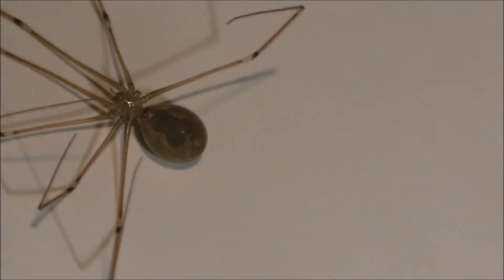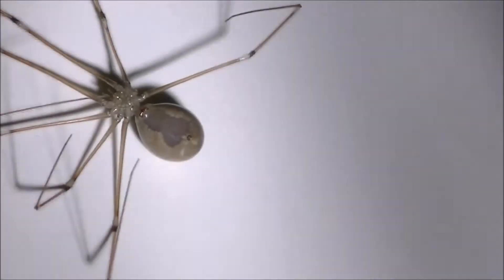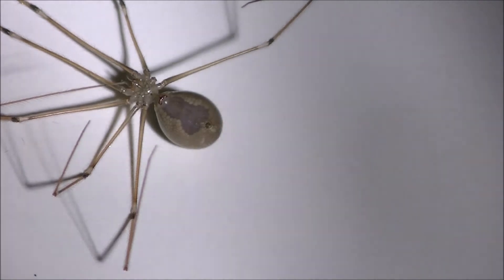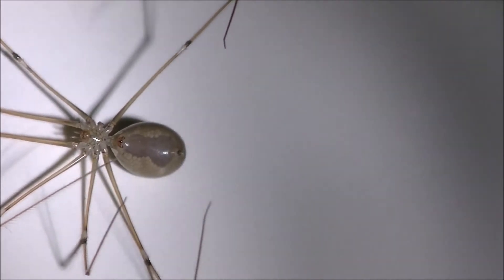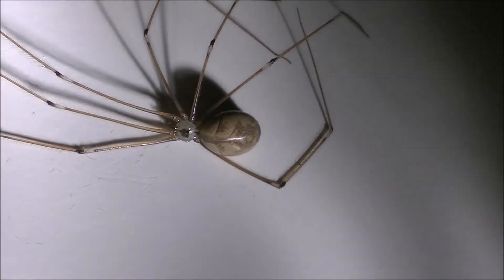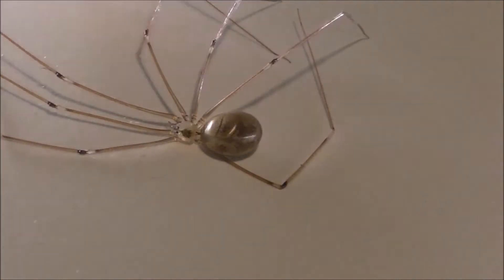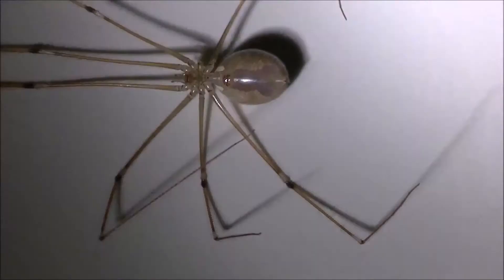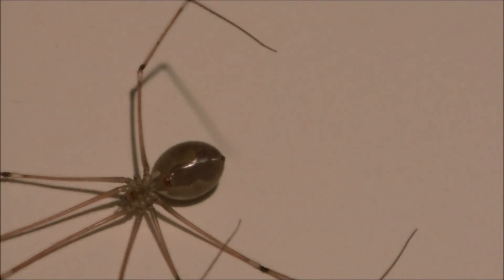!!! VISUAL CONFIRMATION : BROWN RECLUSE SPIDER !!!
The brown recluse spider, also known as the violin spider, is a venomous creature whose bite can cause children and adults to become ill. The brown recluse is unusual because it has only six eyes (most spiders have eight) and wears a violin-shaped marking on its back. If you live in a region that is home to brown recluse spiders, it's a good idea to learn how to identify them. Read on to find out more about how to spot a brown recluse.The brown recluse spider or fiddleback spider, Loxosceles reclusa, Sicariidae (formerly placed in a family "Loxoscelidae") is a spider with a venomous bite.Brown recluse spiders are usually between 6--20 mm, but may grow larger. While typically light to medium brown, they range in color from cream-colored to dark brown or blackish gray. The cephalothorax and abdomen may not necessarily be the same color. These spiders usually have markings on the dorsal side of their cephalothorax, with a black line coming from it that looks like a violin with the neck of the violin pointing to the rear of the spider, resulting in the nicknames fiddleback spider, brown fiddler, or violin spider.The spider usually bites only when pressed against the skin, such as when tangled within clothes, towels, bedding, inside work gloves, etc. Many human victims report having been bitten after putting on clothes that had not been worn recently, or had been left for many days undisturbed on the floor. However, the fangs of the brown recluse are so tiny they are unable to penetrate most fabric.The bite frequently is not felt initially and may not be immediately painful, but it can be serious. The brown recluse bears a potentially deadly hemotoxic venom. Most bites are minor with no necrosis. However, a small number of brown recluse bites do produce severe dermonecrotic lesions (i.e. necrosis); an even smaller number produce severe cutaneous (skin) or visceral cutaneous (systemic) symptoms. In one study of clinically diagnosed brown recluse bites, skin necrosis occurred 37% of the time, while systemic illness occurred 14% of the time  In these cases, the bites produced a range of symptoms common to many members of the Loxosceles genus known as loxoscelism, which may be cutaneous and viscerocutaneous. In very rare cases, bites can even cause hemolysis—the bursting of red blood cells.Around 49% of brown recluse bites do not result in necrosis or systemic effects. When both types of loxoscelism do result, systemic effects may occur before necrosis, as the venom spreads throughout the body in minutes. Children, the elderly, and the debilitatingly ill may be more susceptible to systemic loxoscelism. The systemic symptoms most commonly experienced include nausea, vomiting, fever, rashes, and muscle and joint pain. Rarely, such bites can result in hemolysis, thrombocytopenia, disseminated intravascular coagulation, organ damage, and even death.

All materials presented in my videos are for nonprofit, educational purposes ONLY and therefore are usable under the
 United States Law: Sections 17 U.S.C. § 106 and 17 U.S.C. § 106A

17 U.S.C. § 107 Notwithstanding the provisions of sections 17 U.S.C. § 106 and 17 U.S.C. § 106A, the fair use of a copyrighted work, including such use by reproduction in copies or phonograph  records or by any other means specified by that section, for purposes such as criticism, comment, news reporting, teaching (including multiple copies for classroom use), scholarship, or research, is not an infringement of copyright.
A: the purpose and character of the use, including whether such use is of a commercial nature or is for nonprofit educational purposes:
B: the nature of the copyrighted work;
C: the amount and substantiation of the portion used in relation to the copyrighted work as a whole; and
D: the effect of the use upon the potential market for or value of the copyrighted work.